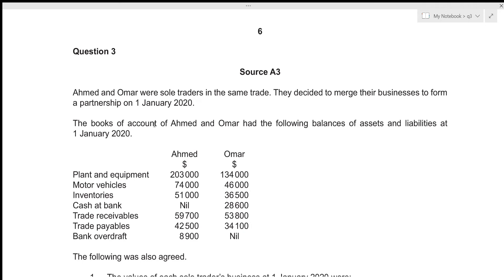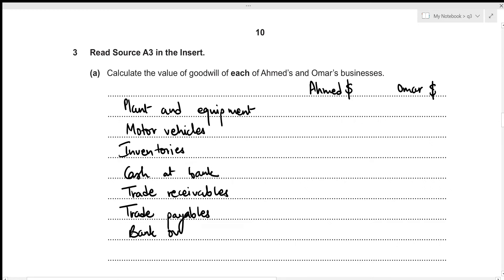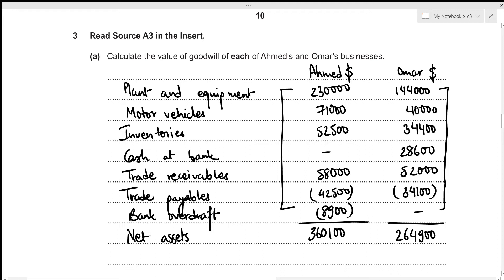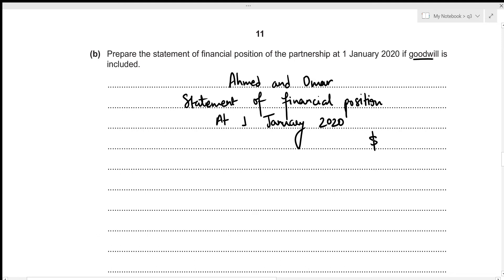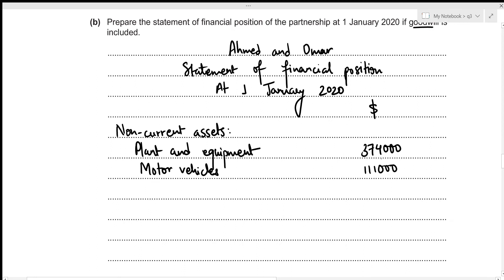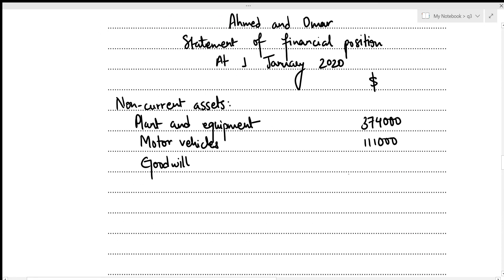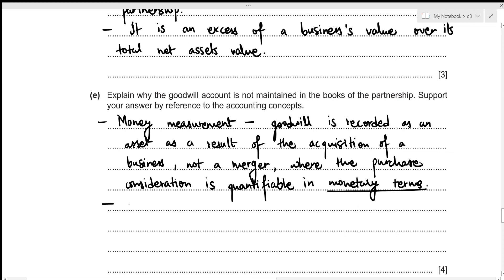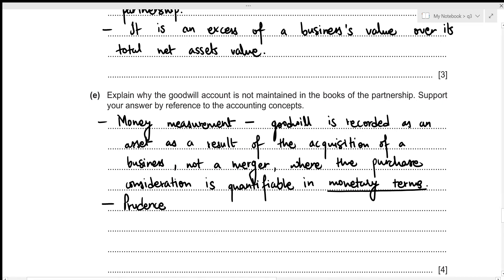A Level Accounting February March 2020 Paper 32 9706/32 Question 3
A Level Accounting February March 2020 Paper 32 9706/32 Question 3 solutions

Timestamps:
0:00 Introduction
0:22 Part (a)
5:54 Part (b)
12:23 Part (c)
14:03 Part (d)
15:32 Part (e)
18:15 Part (f)